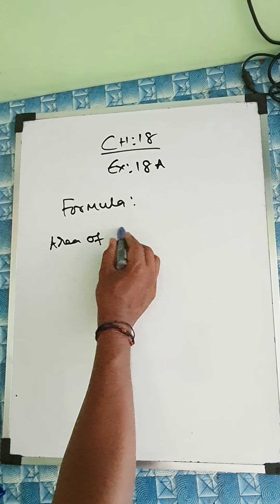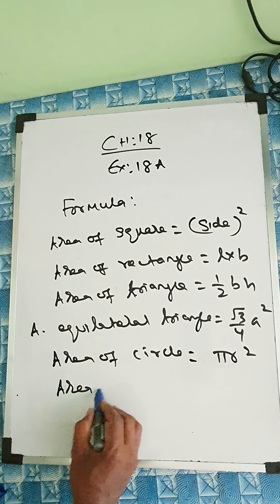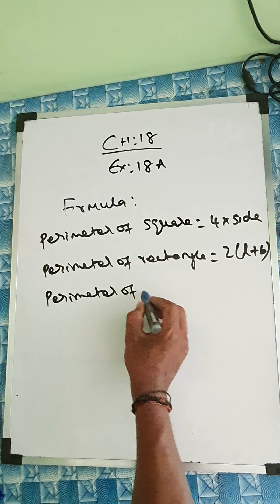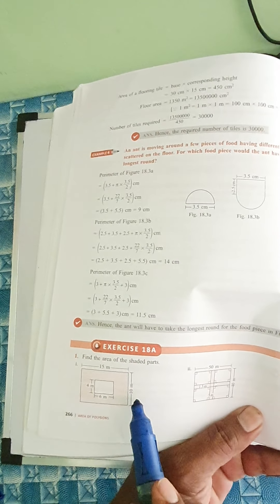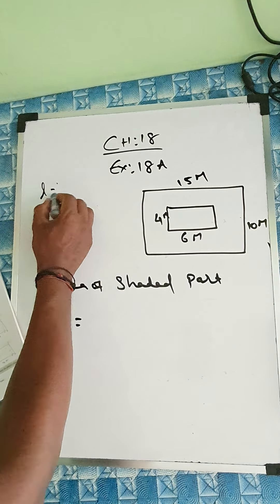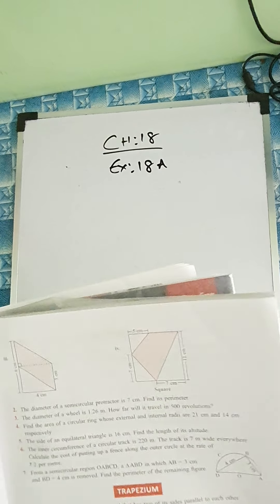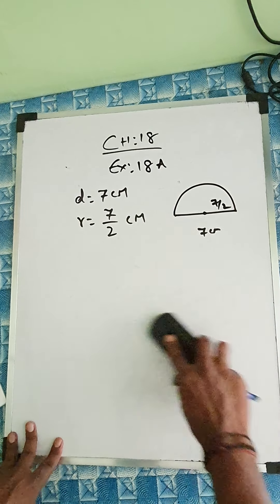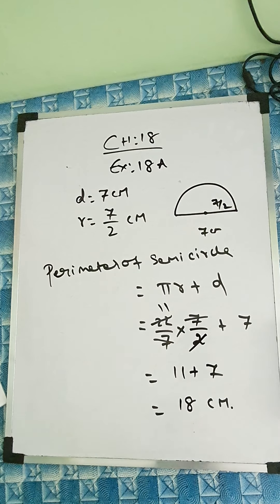Class 8 |Perimeter and Area |Ch 18|Ex 18A| formula| question 1,2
Mensuration -1 Area of polygon